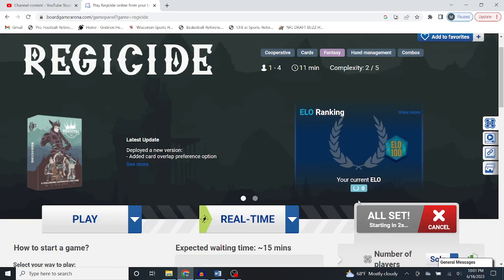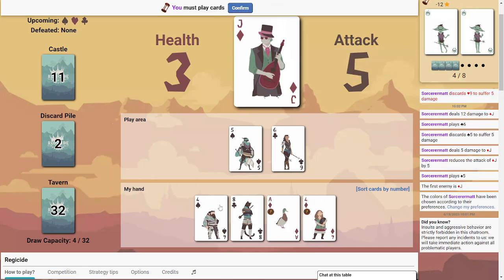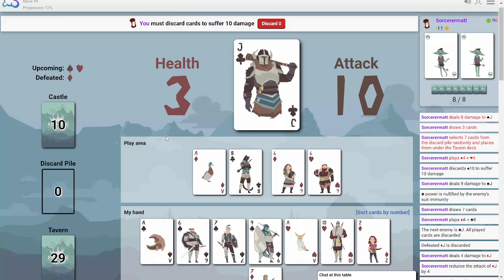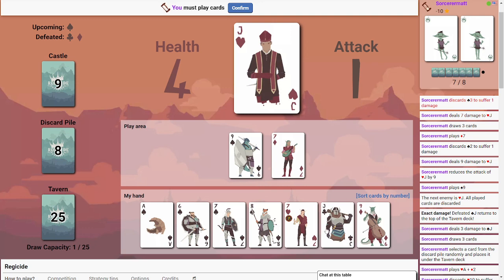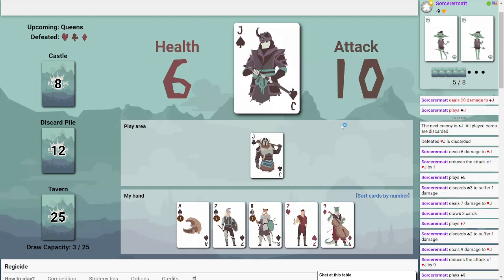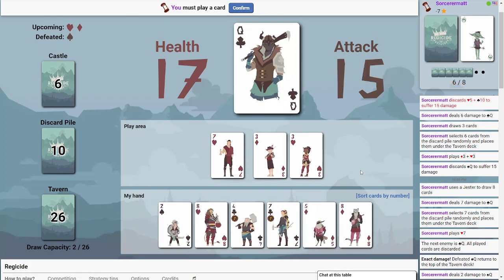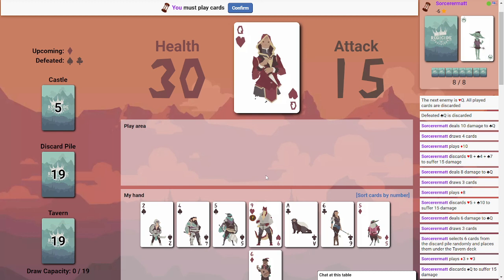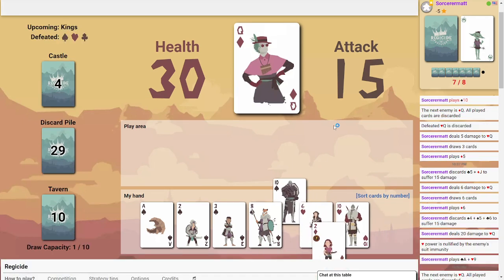Regicide Part 2: This Game Is Really Difficult...But In A Fun Way!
We're back with more Regicide! This game is difficult but in the fun way. I get really close in one of the games but can't quite get over the hump.